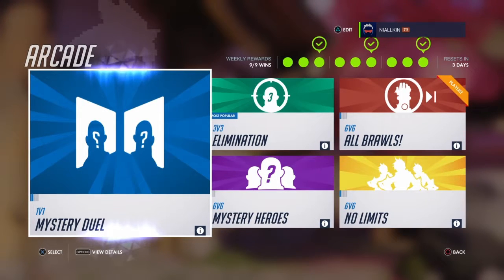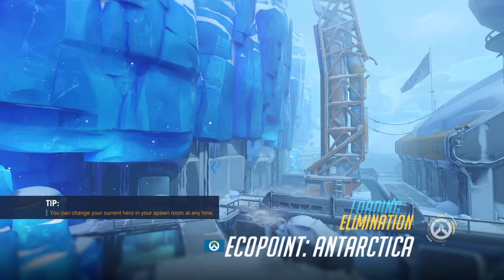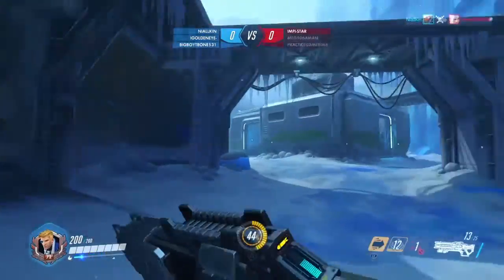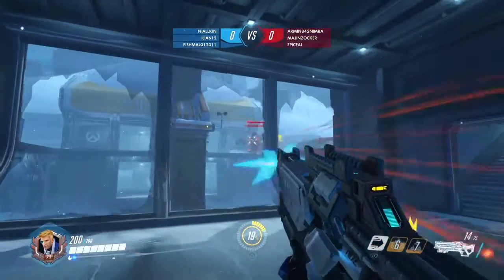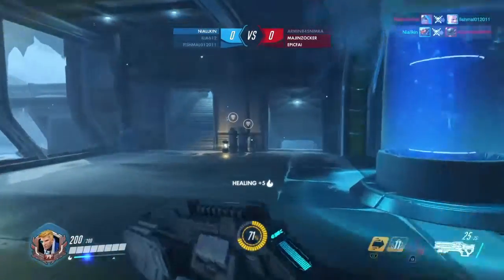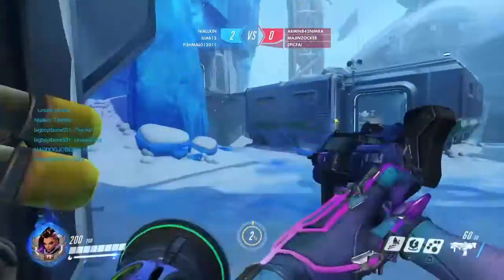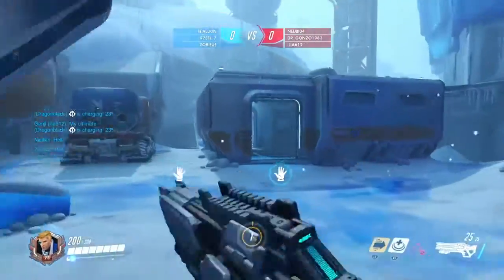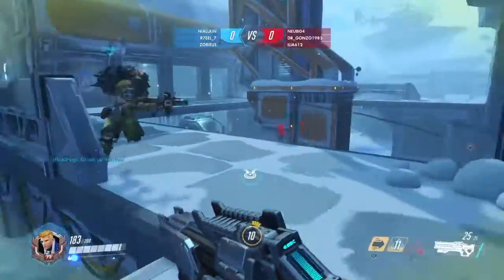Overwatch - 3v3 Elimination!